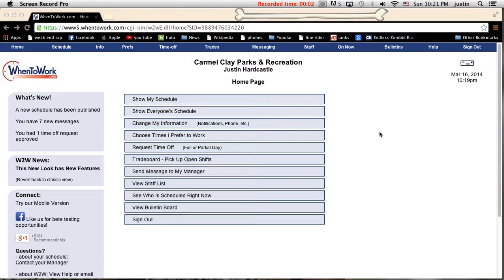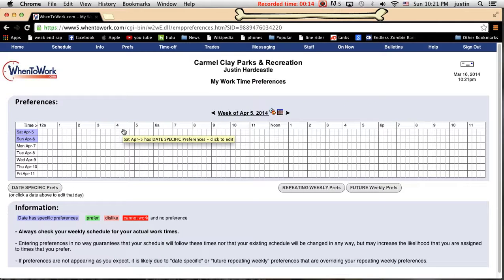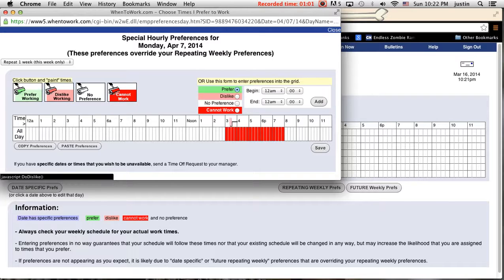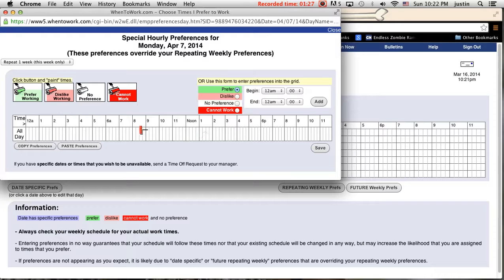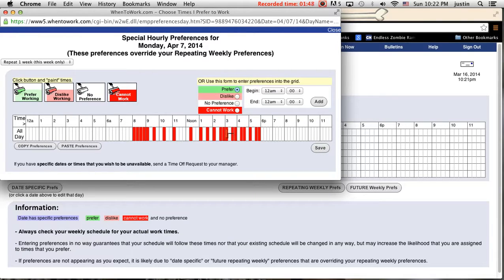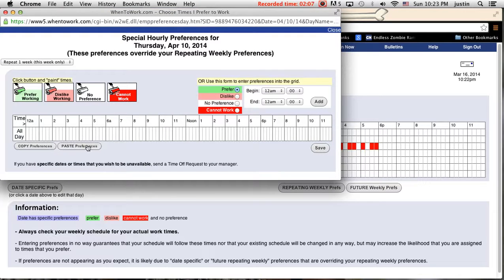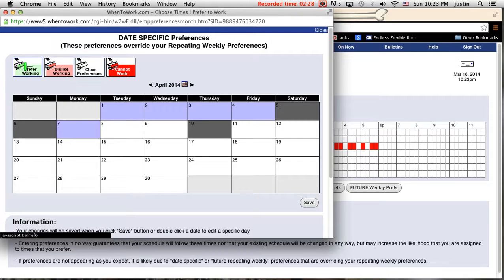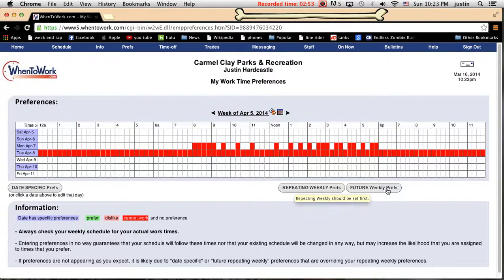W2W Tutorial: Setting Preferences